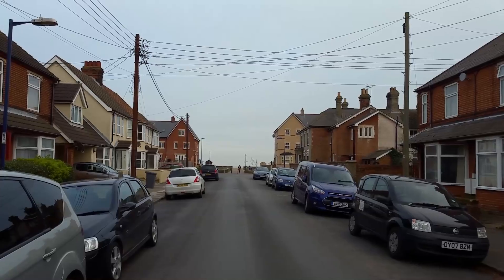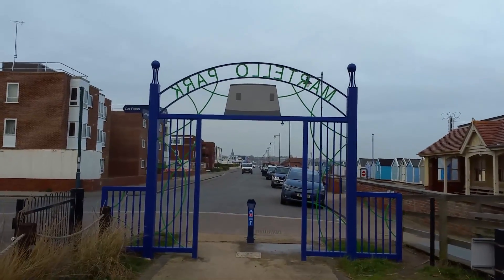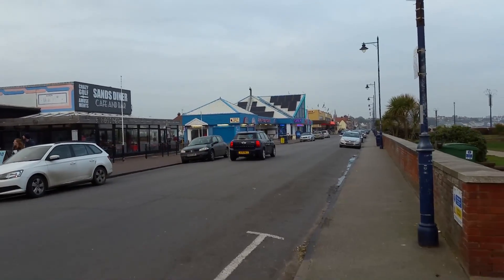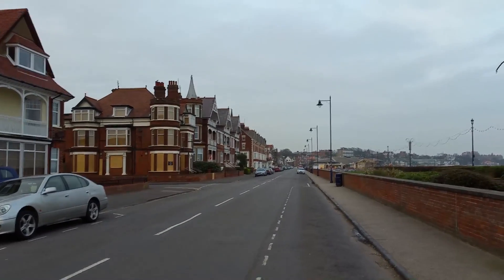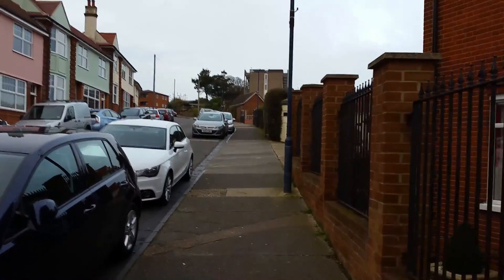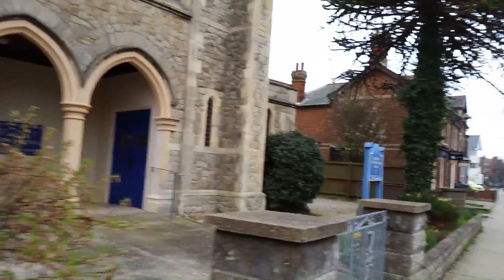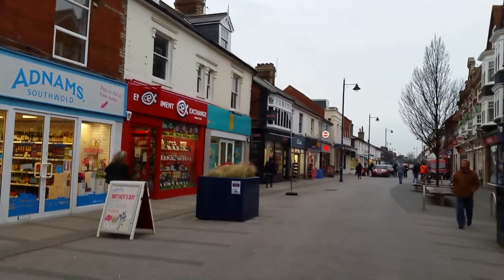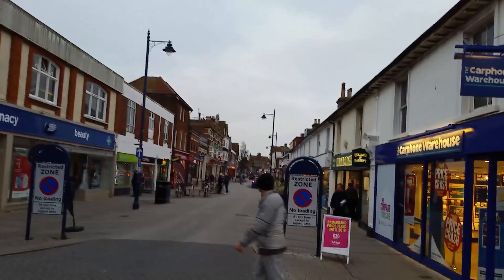Felixstowe, England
Walking around in Felixstowe, England in March 2017.